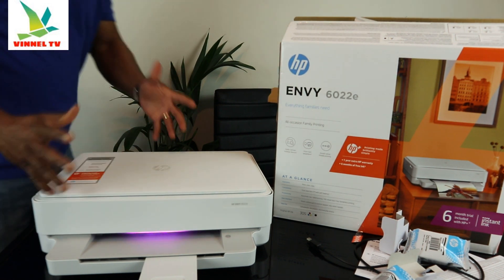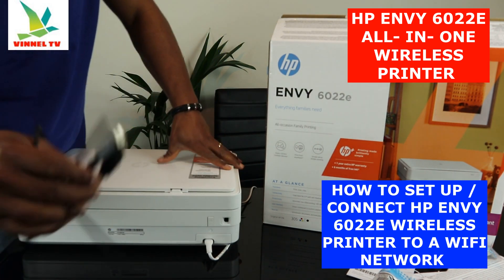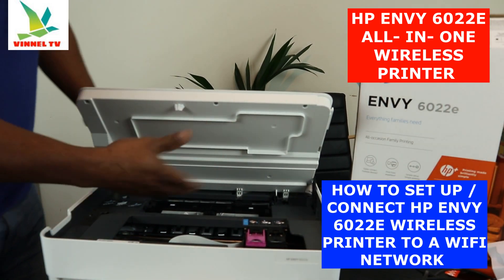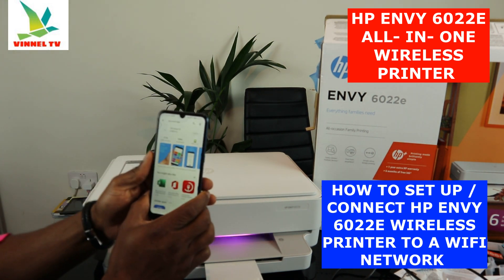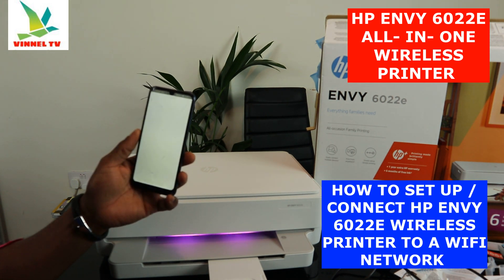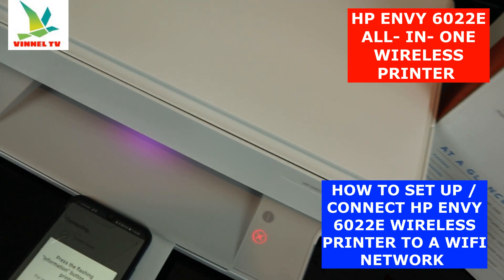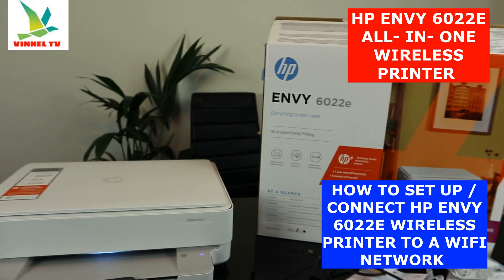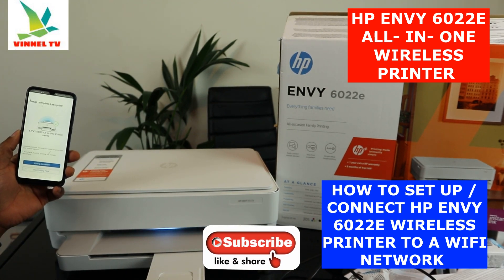HOW TO SET UP / CONNECT HP ENVY 6022E WIRELESS PRINTER TO A WIFI NETWORK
In this video you would learn how to set up  / connect  HP envy 6022e wireless printer to a WIFI network. With HP+, get HP's simplest printing solution and more value with exclusive use of Original HP Ink. Opt into HP+ during printer setup to get 6 months of Instant Ink and an extra year of HP warranty (up to 3 years). With HP+ get connected cloud the automatically detects and fixes issues and get advanced HP Smart app solutions such as easy multi-paged documents scanning from your phone. HP+ puts our planet first with net zero-deforestation prints and closed-loop cartridge recycling. Made with more that 20% recycled content.
Get started fast with simple setup that guides you through each step, using HP Smart app. Self-healing Wi-Fi automatically detects and resolves connectivity issues to help reduce interruptions. With HP Instant Ink, ink is automatically ordered and delivered to your door, and you pay a lot less.
Unlock your printer's full potential from your smartphone with the powerful HP Smart app. Print, scan, order ink and more with a suite of incredible printing features. Print photos from a smartphone, documents right from Dropbox and Google Drive and even scan documents with your phone's camera.
Printer:
• A4 print speed - colour text: 7ppm (pages per minute).
• Automatic duplex (double sided) printing.
• 100 sheet paper capacity.
• Uses 2 ink cartridges.
• Recommended ink: 305bl; 305XLbl; 305XLTri-col; 305Tri-col.
Scanner and copier:
• Flat bed scanner.
Connectivity:
• Suitable for photo printing.
• USB port.
• Wireless/WiFi enabled.
• Compatible app: HP smart app.
• Bluetooth wireless technology enabled .
General information:
• Minimum Mac operating system required: macOS v10.14 Mojave, macOS v10.15 Catalina, macOS v11 Big Sur.
• Minimum Windows operating system required: Windows 10, 7: 32-bit or 64-bit.
• Weight 5.22kg.
• Includes HP ENVY 6022e All-in-One Printer; Regulatory flyer; Setup guide; Reference guide; Power cord.

(Amazon)
(Amazon)
(Amazon)